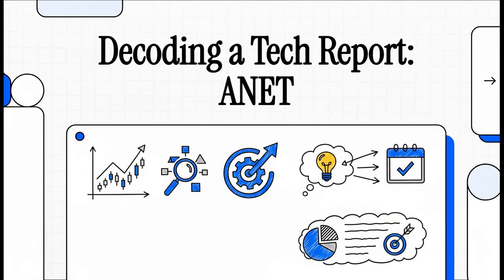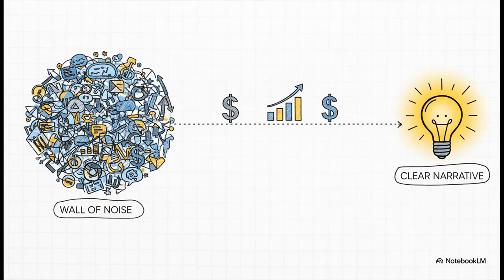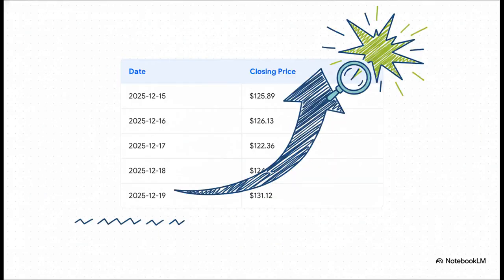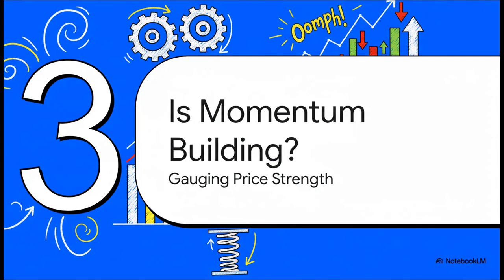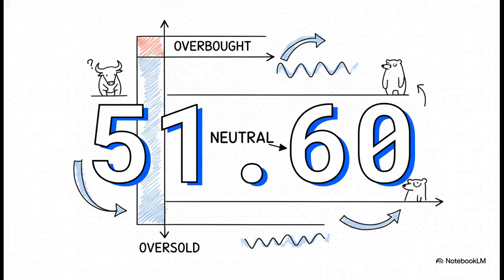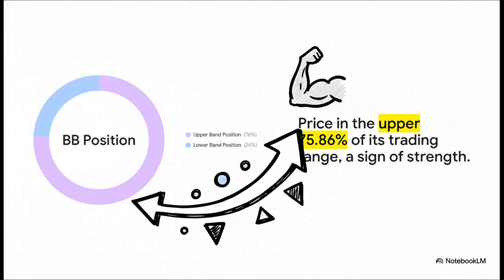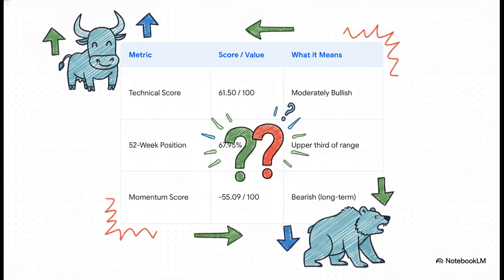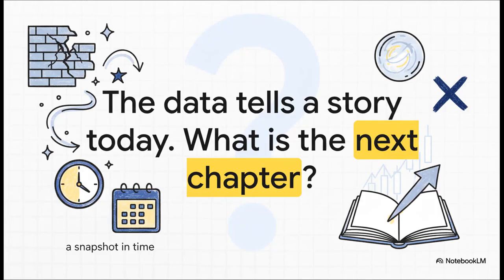Arista Networks Technical Performance and Market Metrics Report December 2025 $ANET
This technical analysis report provides a comprehensive breakdown of the market performance for Arista Networks (ANET) as of December 20, 2025. It evaluates the stock’s current standing using a vast array of mathematical indicators, including moving averages, momentum oscillators like the RSI, and volatility measures such as Bollinger Bands. The document tracks the equity's movement over a three-month historical period, detailing daily price fluctuations and trading volumes across sixty-four sessions. Investors can use these metrics to identify support and resistance levels and judge the overall strength of the current trend. Ultimately, the data serves as a diagnostic tool for understanding the stock's price acceleration and historical positioning within its yearly range.